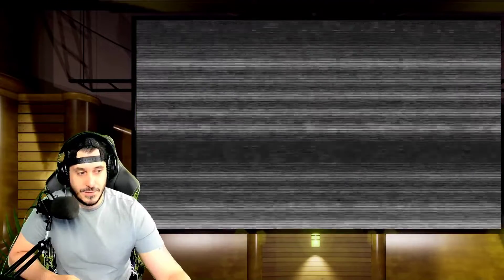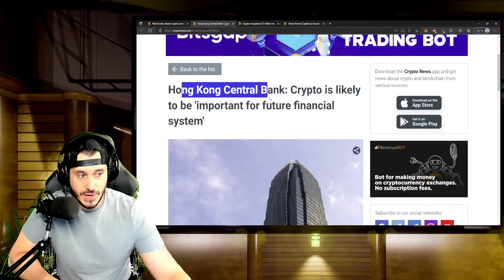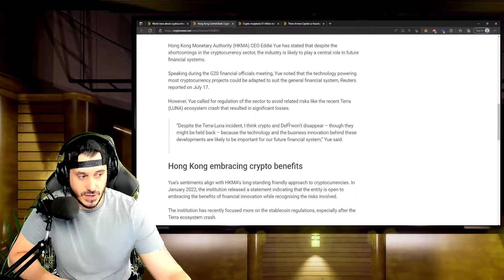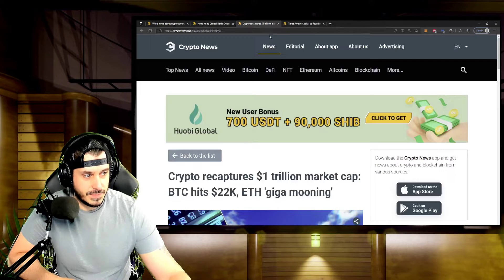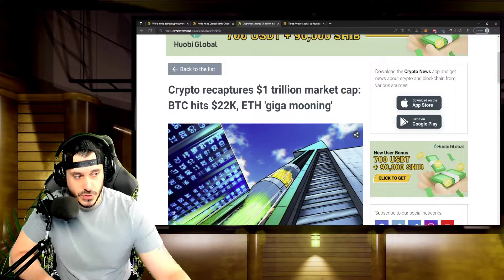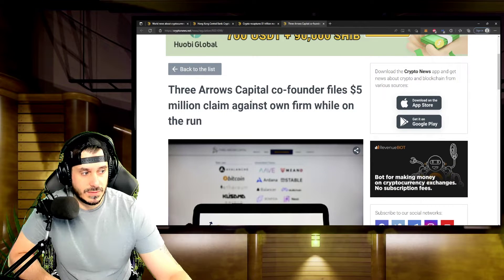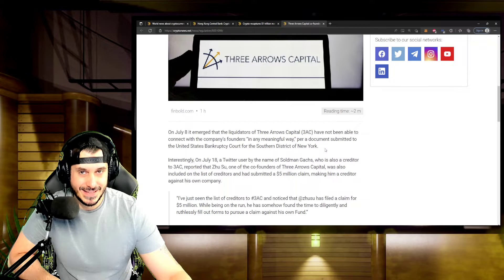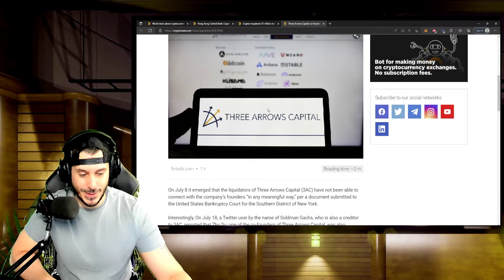Crypto - Death by Inflation!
Be careful investing out there everyone!
elonmusk destroying doge dogecoin ?! This stream is to help you understand the crypto space better and why the price is fluctuating in such a way in HEX. We also are doing all we can to highlight the importance of Pulsechain and PulseX. Nothing we say here is financial advice.

Are you going to PULSECON 2022?

*All donations will be used to improve the channel/streaming efforts & fund future projects to help promote Hex, PulseChain, and PulseX adoption.

HEX.COM
PULSEX.COM
PULSECHAIN.COM & the world’s largest airdrop coming soon!

The Future of Investing Is Here --- HEX.COM Certificates of Deposit (CDs) are common investment tools managed by banks. CDs are used by hundreds of millions of people worldwide, creating a market valued in the trillions of dollars. HEX has taken the concept of CDs, added significantly higher average interest rates, removed banking fees, and turned it into a decentralized cryptocurrency. By locking any amount of HEX you choose for a period of time between 1 and 5555 days, you "stake" your deposit and gain interest every single day. The average APY is over 40% while traditional bank CDs average less than 2%. No central entity, bureaucracy, or overhead, and no bonuses awarded to anyone besides users who stake HEX. As a simple to use, high interest investment tool, HEX makes you the bank. This channel does not provide financial advice.